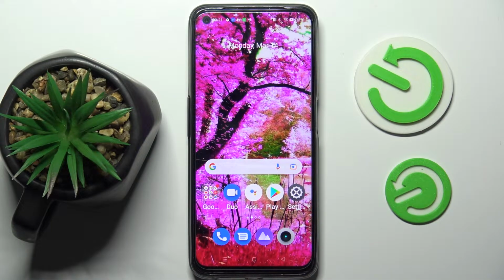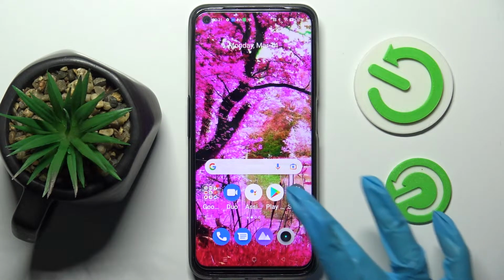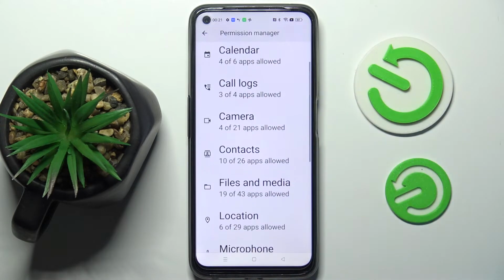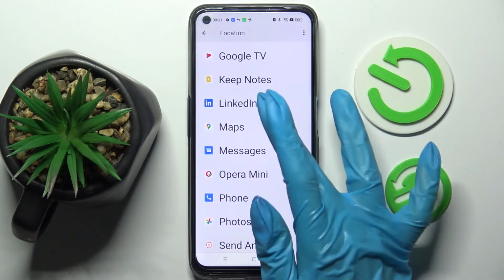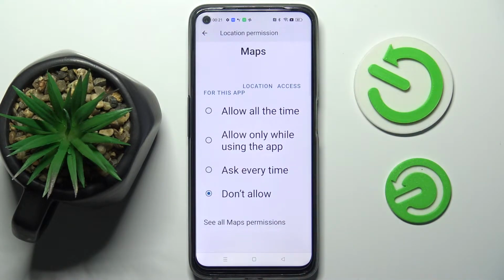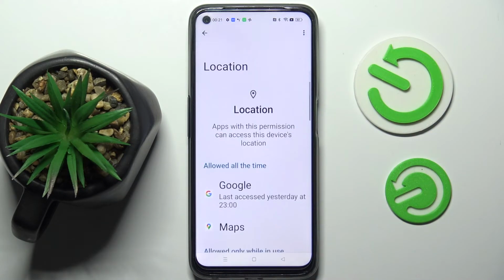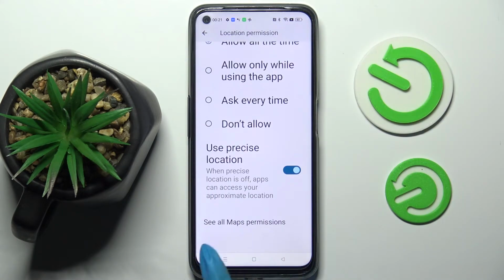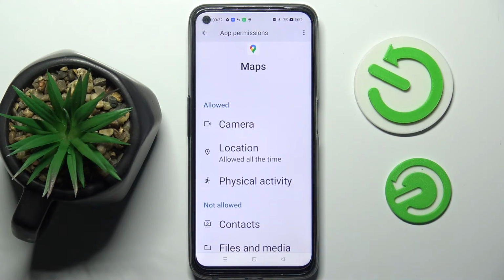How to Manage Apps Permissions Settings on Realme 9 Pro - Change Apps Permissions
Find out more about REALME 9 Pro:
If you wish to manage the application permissions in Realme 9 Pro, then you should definitely watch this video tutorial. Thanks to the above guide you will be able to adjust the permissions for chosen applications on Realme smartphone. To find out more info about this device and other smartphones visit our Youtube channel.

How to Manage App Permissions in REALME 9 Pro? How to Check App Permissions in REALME 9 Pro? How to Turn Off App Permissions in REALME 9 Pro? How to Turn On App Permissions in REALME 9 Pro? How to Enter App Permissions in REALME 9 Pro?